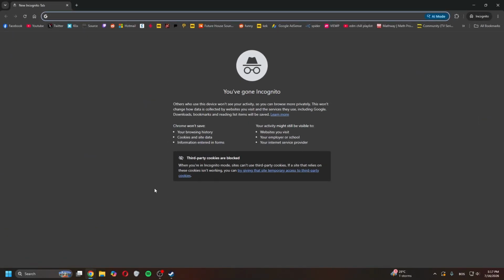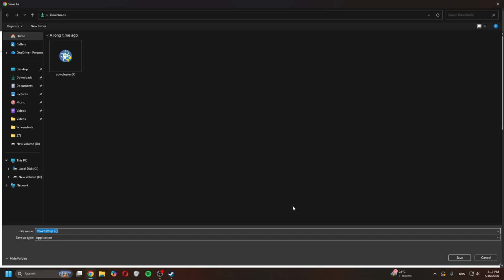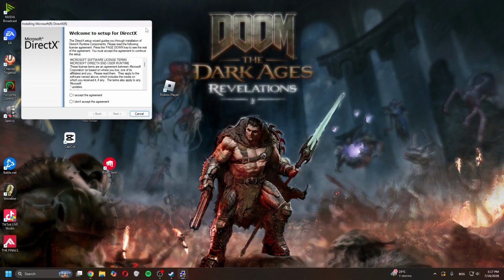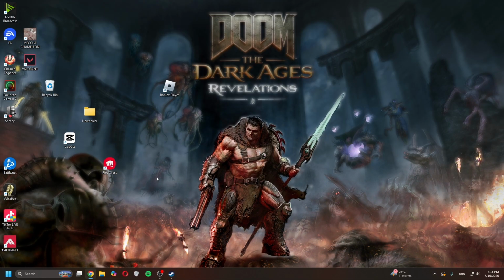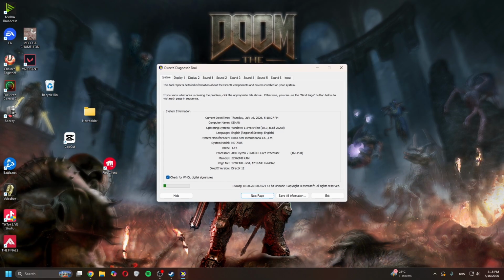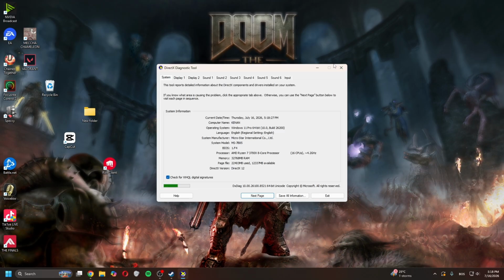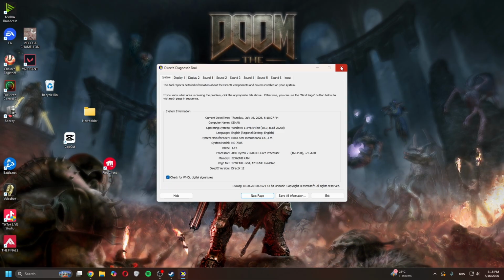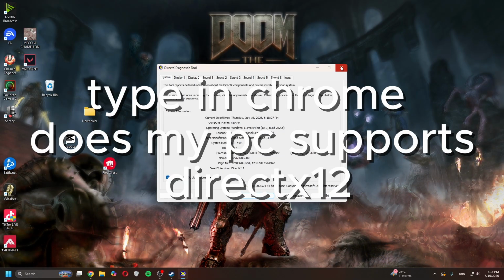How To Fix Doom The Dark Ages Revelations DirectX 12 Not Supported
Here's How To Fix Doom The Dark Ages Revelations DirectX 12 Not Supported. In this video I showed you how to fix the Doom The Dark Ages Revelations DirectX 12 Not Supported  Error with easy steps.
I hope this video solves your Doom The Dark Ages Revelations DirectX 12 Not Supported problem.